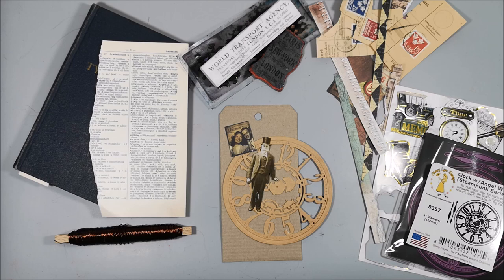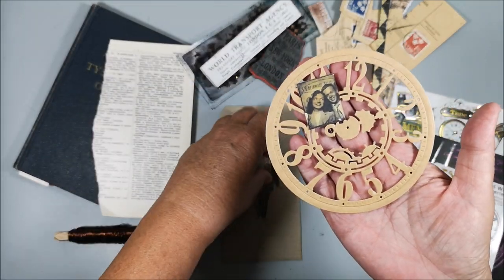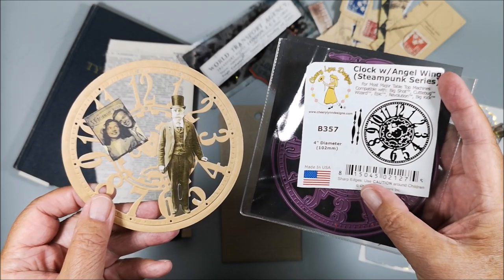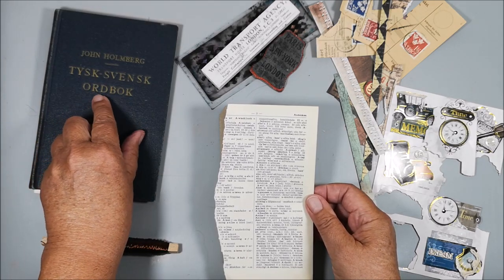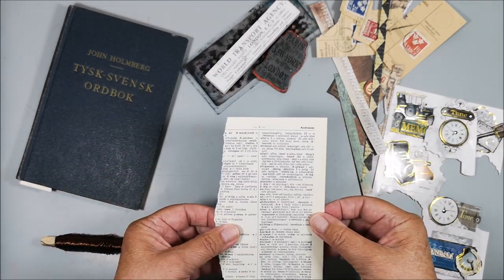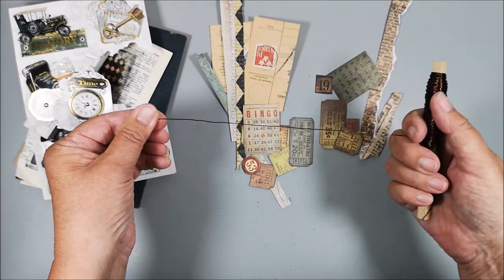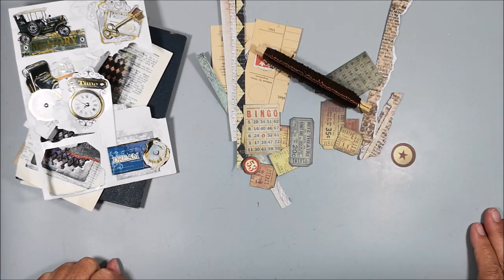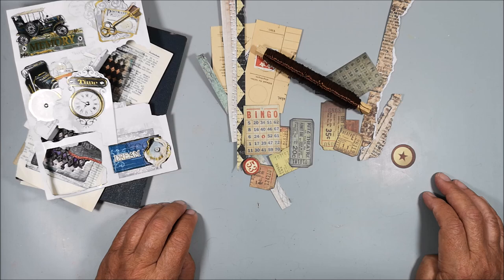Mixed Media Tag - Senior's day "As time goes by" SecondSaturdayArt collab 🎬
🔽 More info and links below 🔽 Hi and welcome to SecondSaturdayArt. Every second Saturday of the month you can enjoy this fun collaboration organized by Martha from Ilove2paint and co-host Mona L Creates. You will find links to the other participants down below.
Enjoy the Hop!

•  Tag from recycled cardboard packaging,  created with an old Big Dies from Tim Holtz - Tag & Book Plates
• Book paper
• Aleene's Collage Pauge or another decoupage glue
• StazOn Timber Brown
• Kaisercraft stamp - Harlequin
• La Blanche stamp - World Transport
•  Cheery Lynn dies Clock No B357
•  Finnabair Wax Stained Wood
•  Finnabair Micro Beads Gold
•  Finnabair Micro Beads Bronze